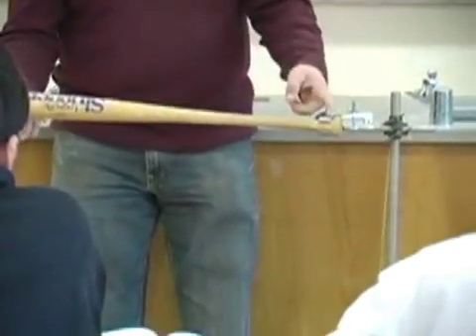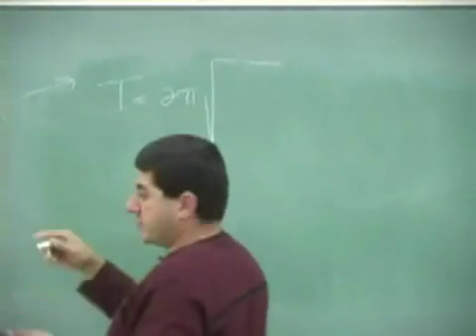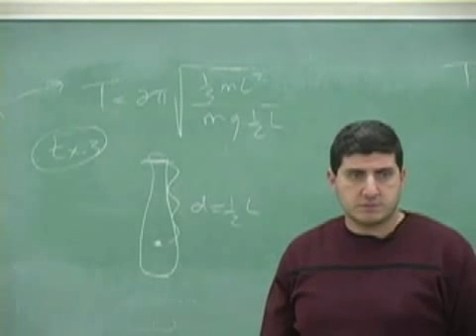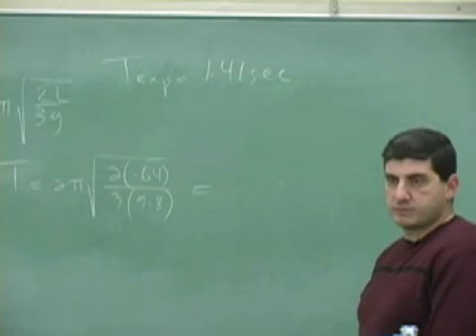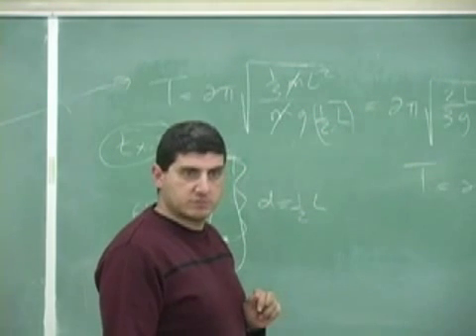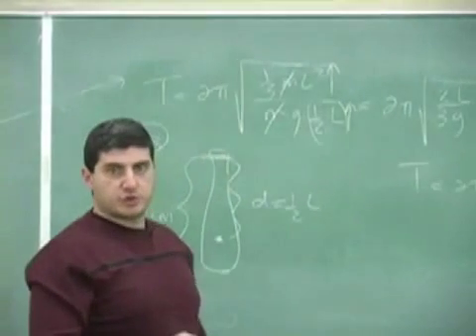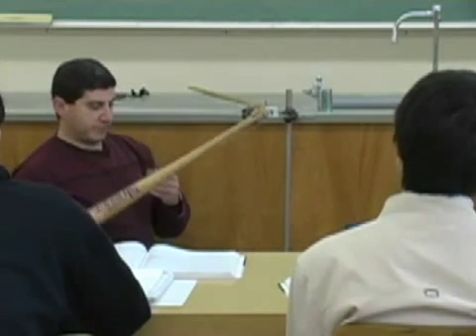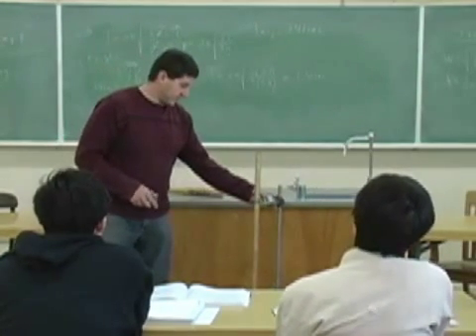Physical Pendulum Example 1 Part 1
This clip illustrates the application of the theory of simple harmonic motion to an object pivoted about some point and going back and forth.  (Part 1)